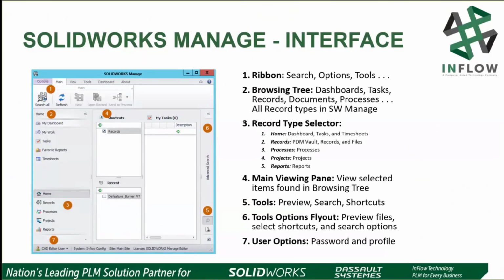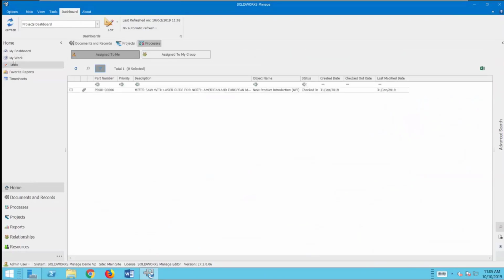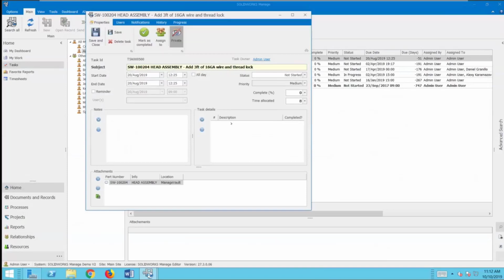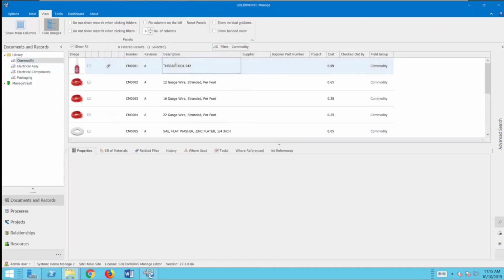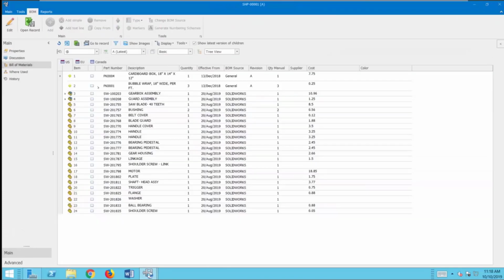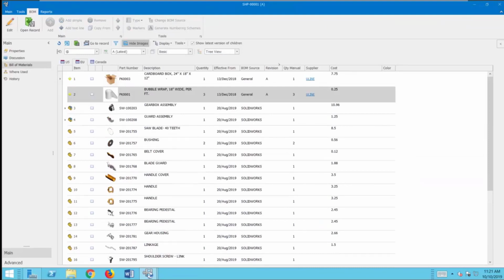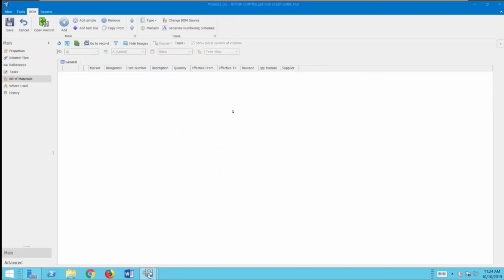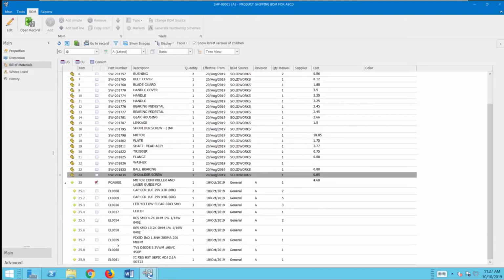SOLIDWORKS Manage – BOM Management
Hosted 10/10/19 by Michael King.